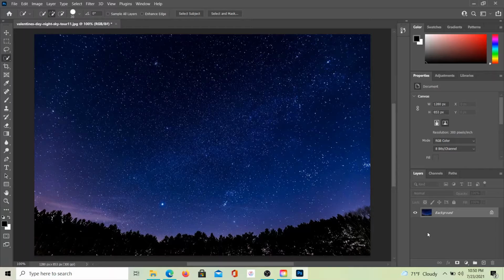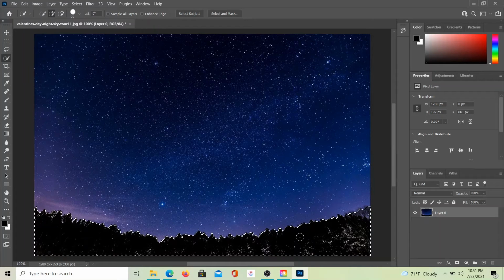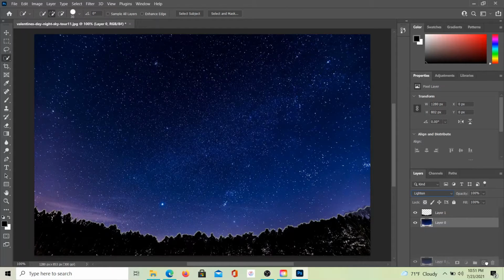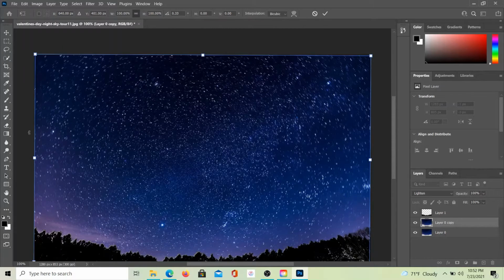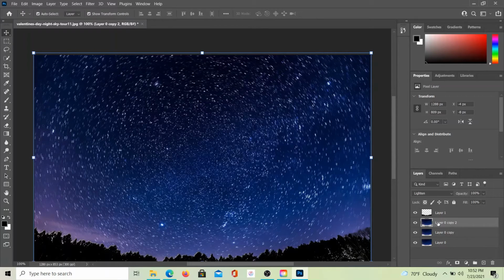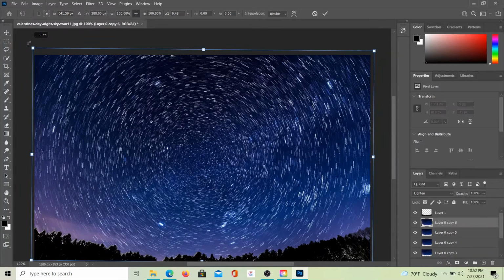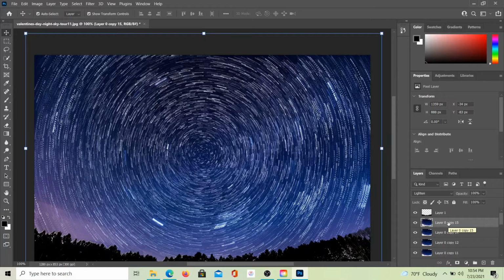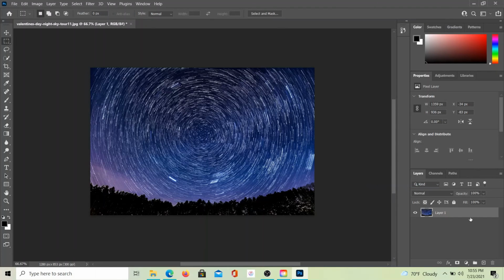Adobe Photoshop: Adding a Star Trail to Photos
Join Ryan, as he goes over how to add an impressive star trail to a night time photo. No registration required.